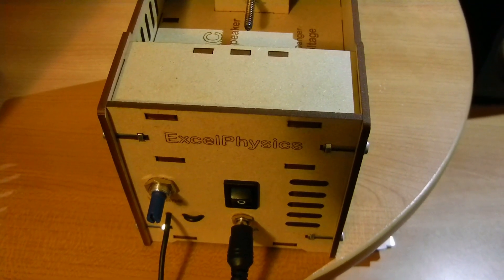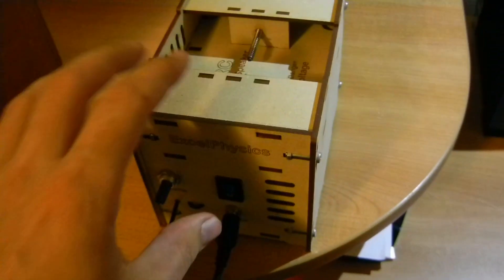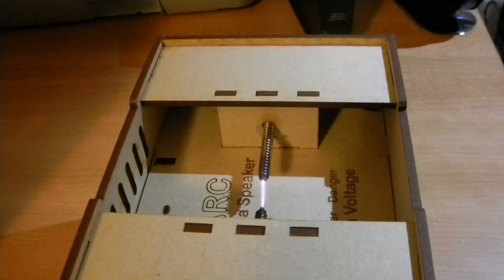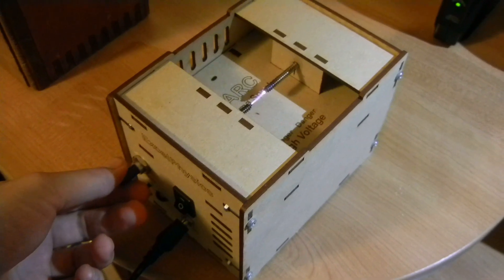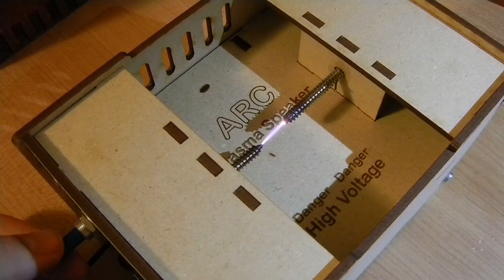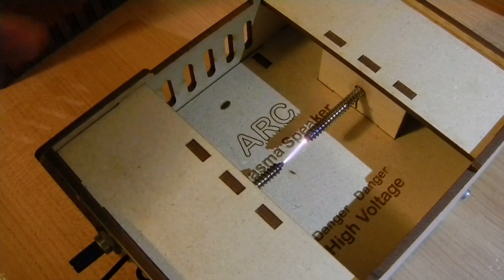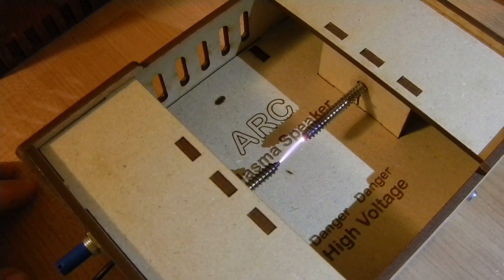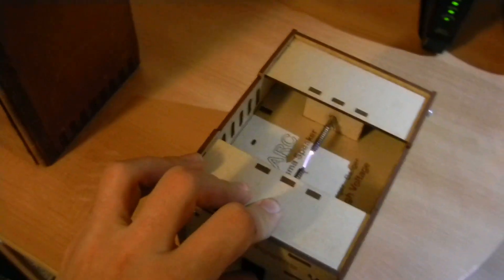Plasma Speaker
ExcelPhysics plasma speaker kit demo.